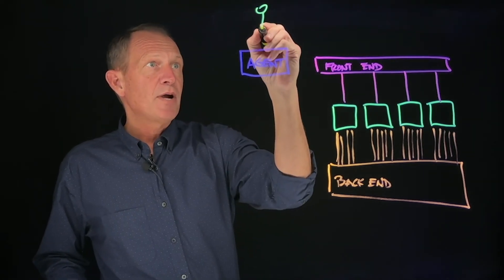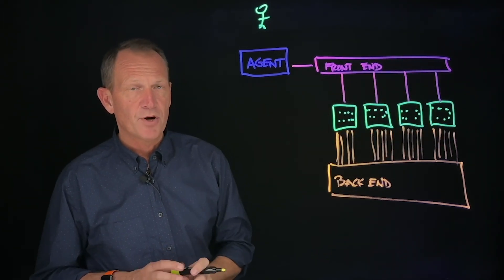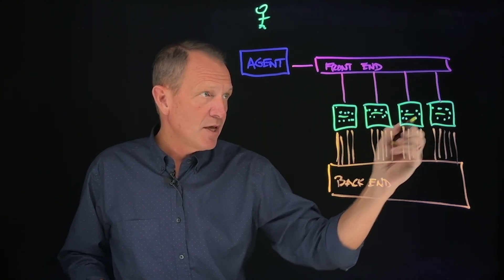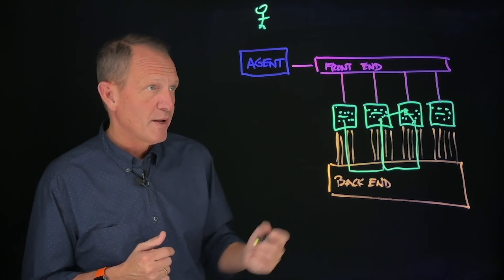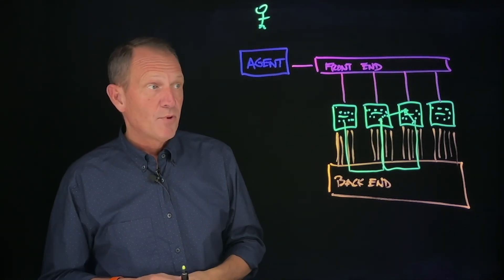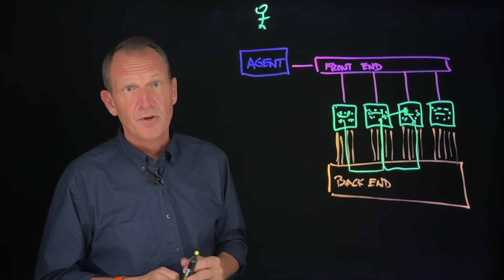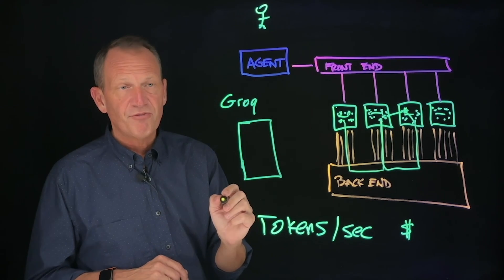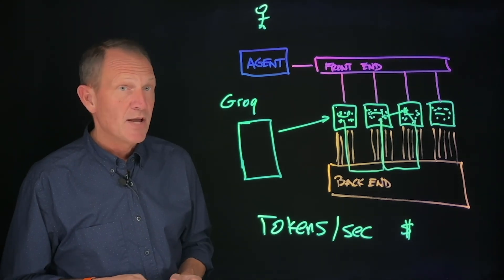Nokia TechTalks in 10 - Networking for AI - Inference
This video reviews elements of AI inference infrastructure and explains the networking requirements for supporting AI inference.